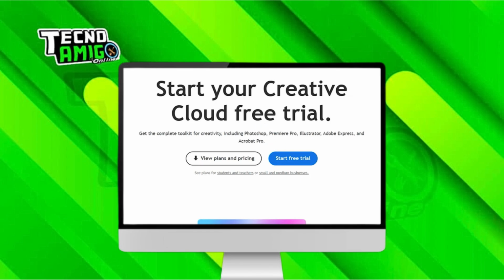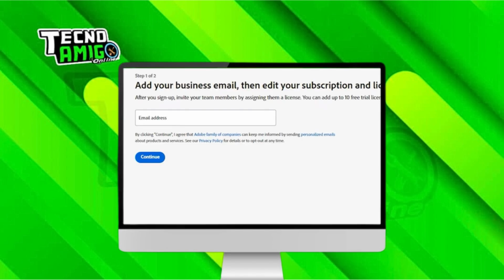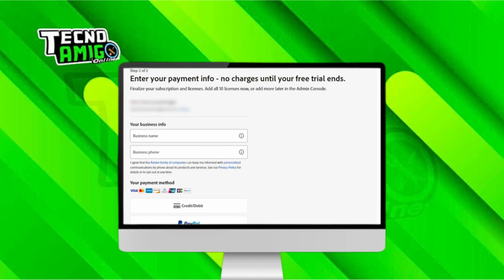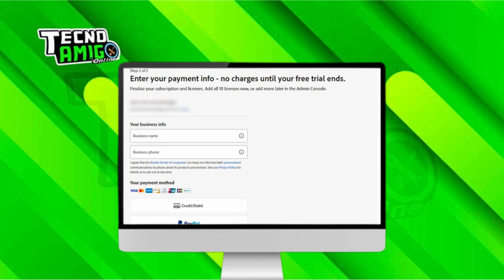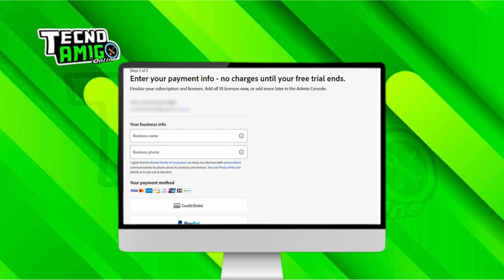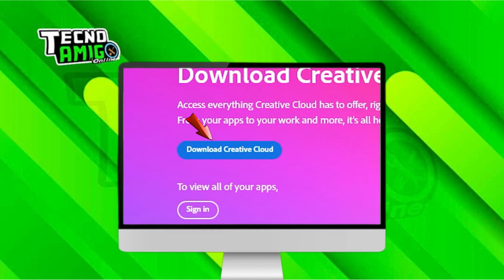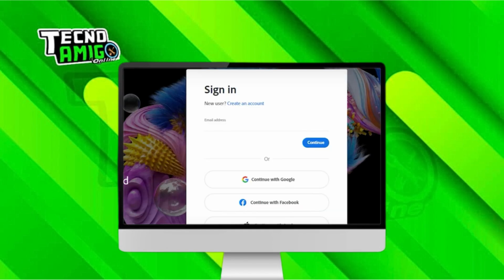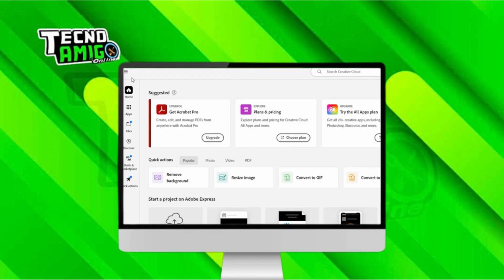How To Download Adobe Indesign For Free On Pc (2025)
In this video I am going to show you how to download adobe indesign for free on pc in 2025. Do you want to know how to download adobe indesign for free on pc? Yeah? Perfect.
In fact, I'm going to explain to you how to get started with Adobe Indesign step by step.